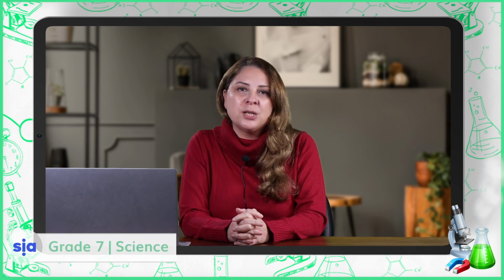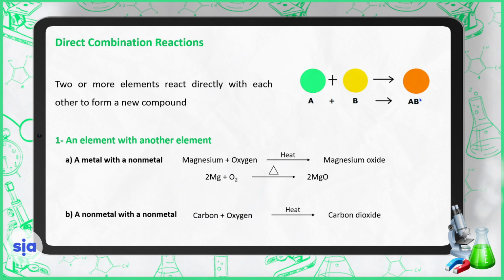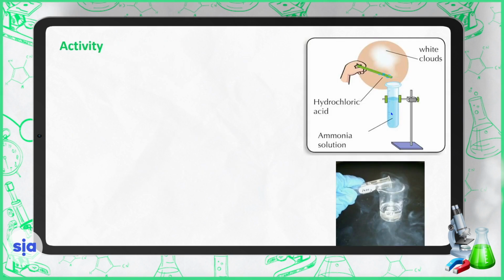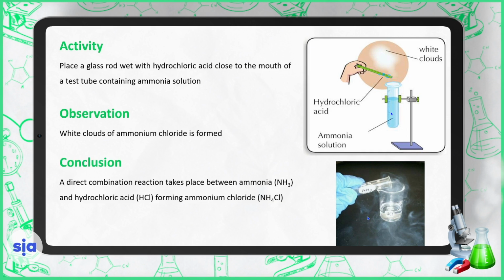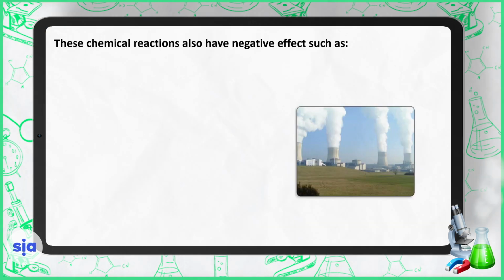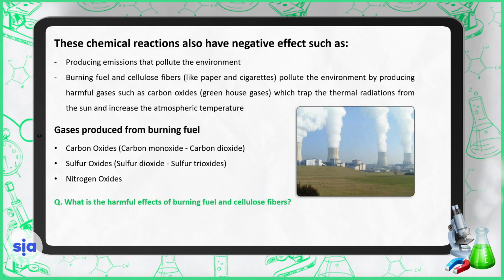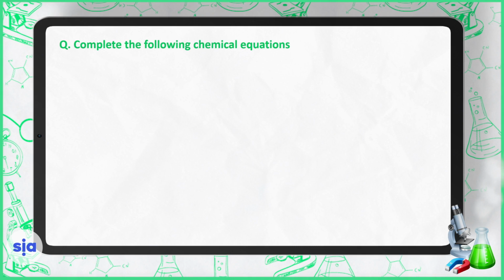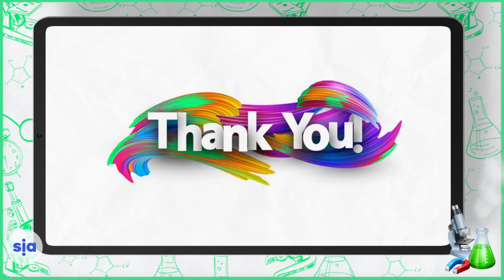Chemical Equation&Reactions 3